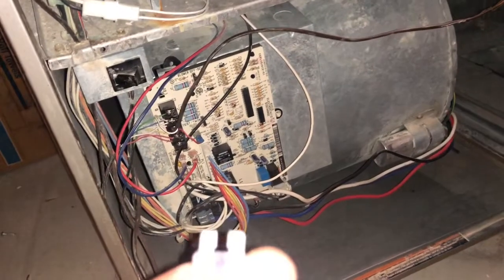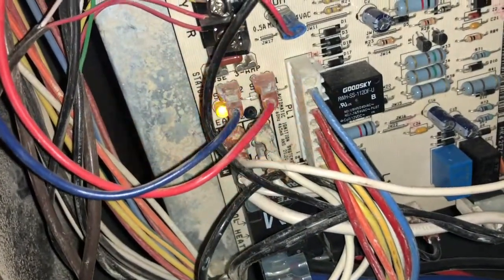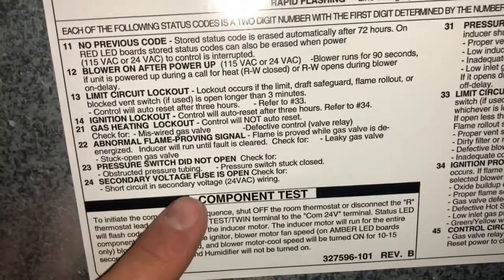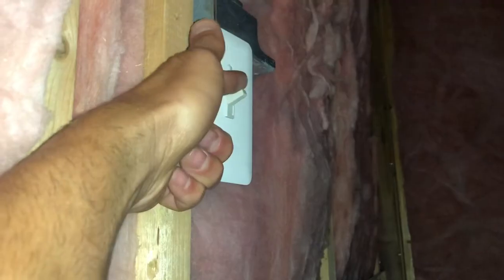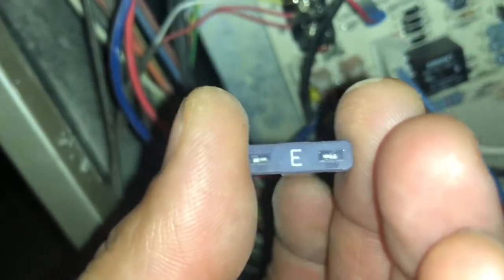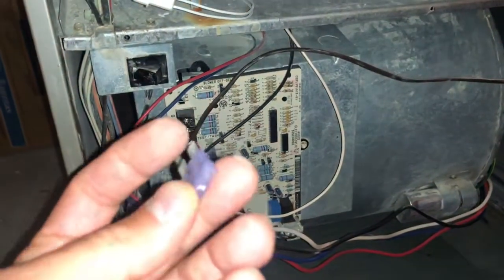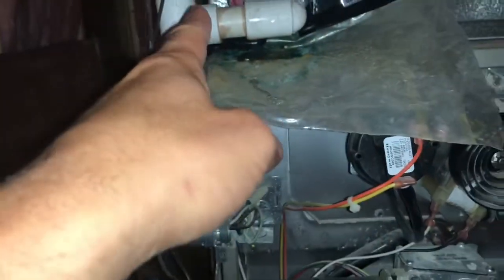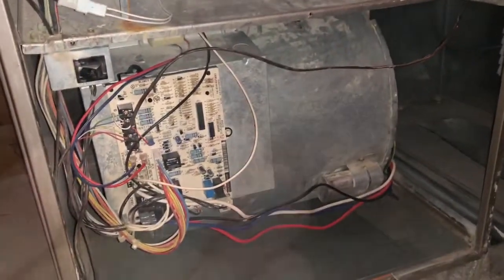Secondary voltage fuse open furnace fix 24 bad thermostat (Replacing the thermostat fixed it)￼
Secondary voltage fuse open furnace fix code flashing 24 (my issue ended up being a bad thermostat so try replacing your thermostat it could have went bad) (Also I learned that the water on the little white pipes is condensation because of temperature in the pipes I always thought I had a crack in the pipe or a leak or something so use the plastic idea I showed in the video to divert the water from going into your unit and destroying your motherboard￼)￼